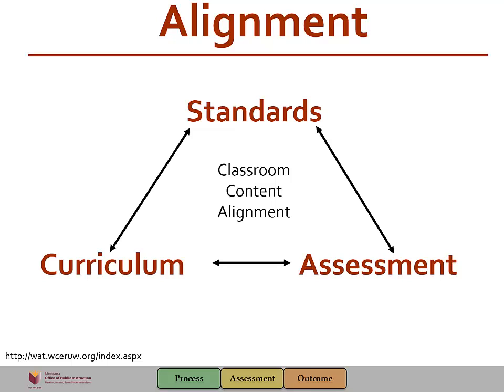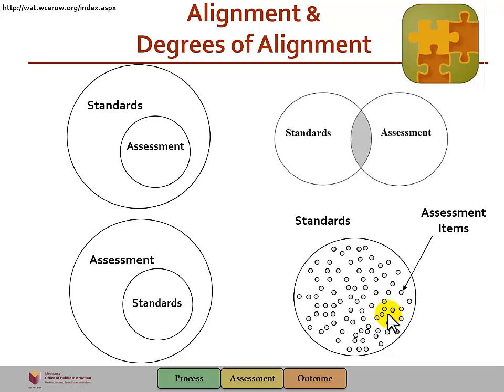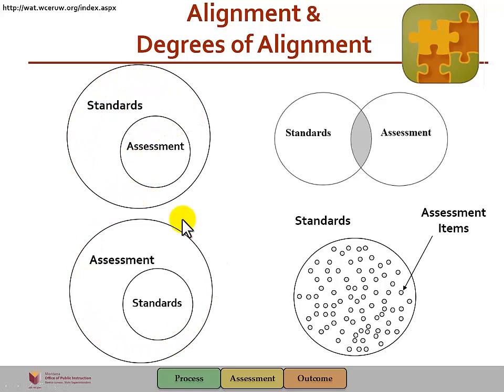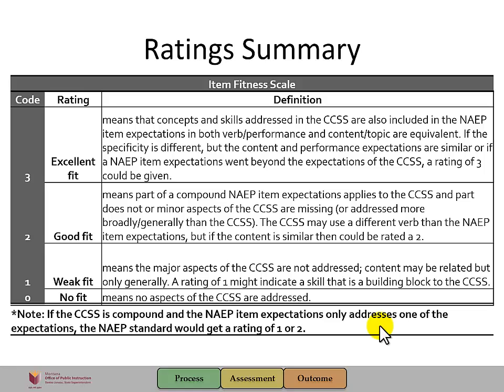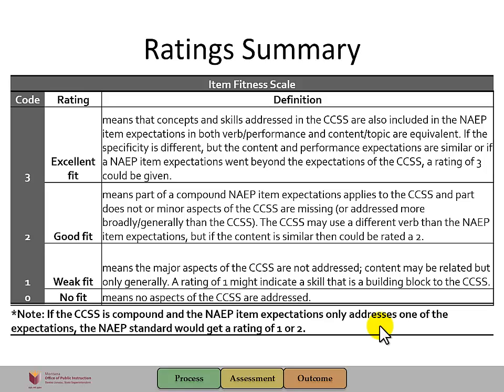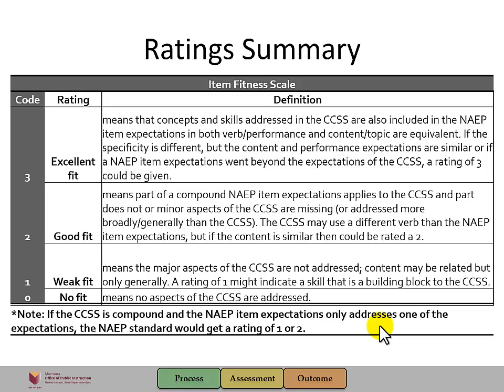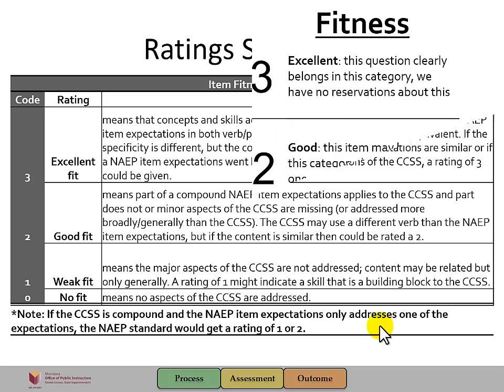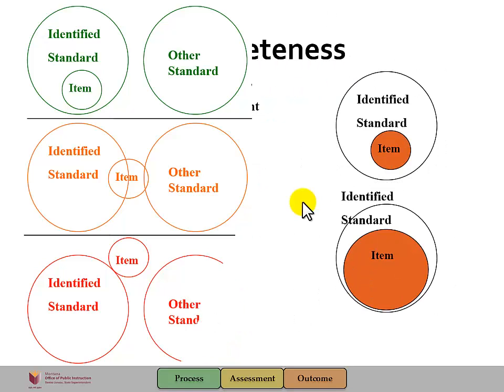Item Fitness and Completeness